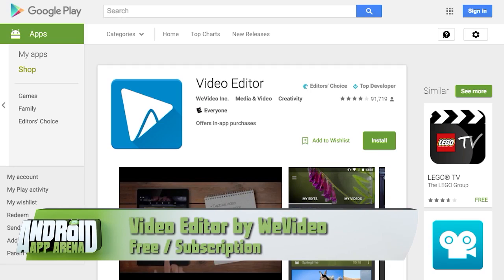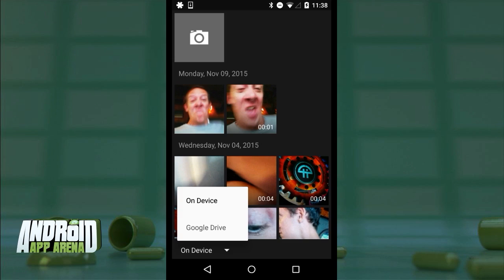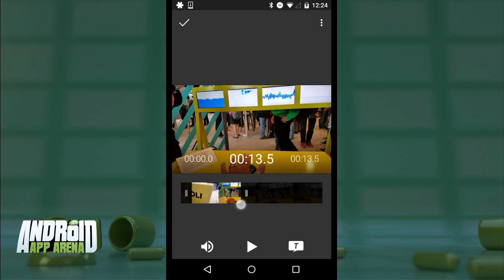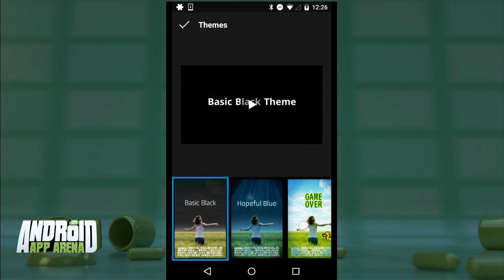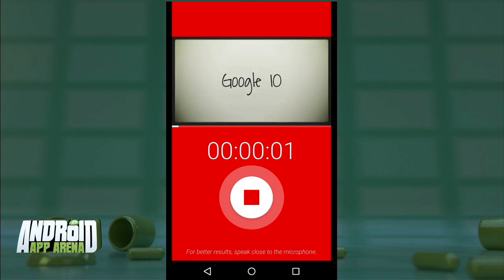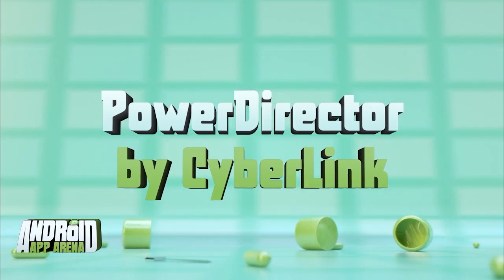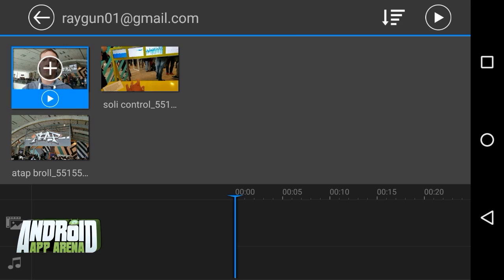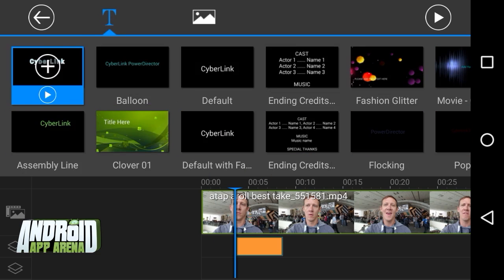Android App Arena 74: Video Editing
Jason Howell shows off video editing apps including Video Editor by WeVideo, PowerDirector by CyberLink, KineMaster Pro Video Editor, and Adobe Premiere Clips.